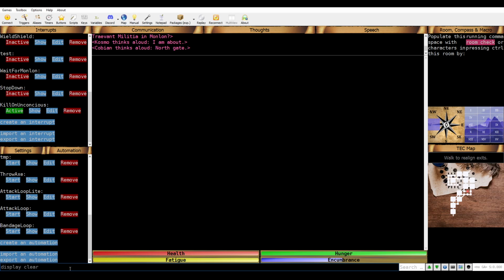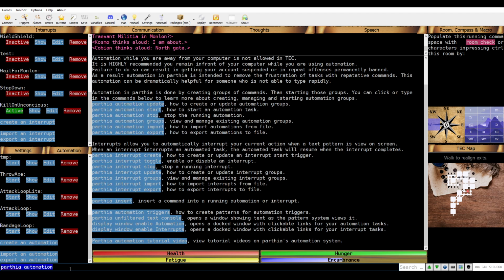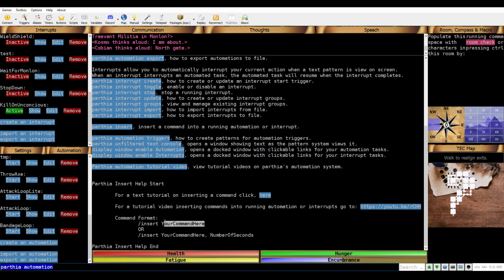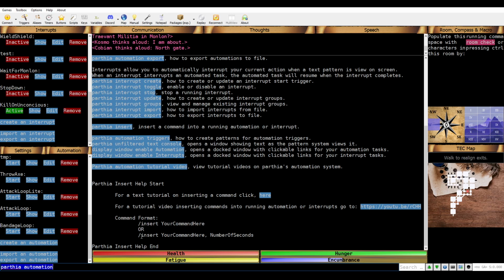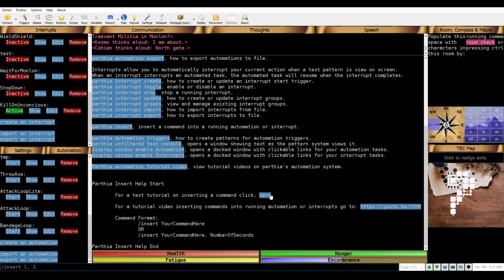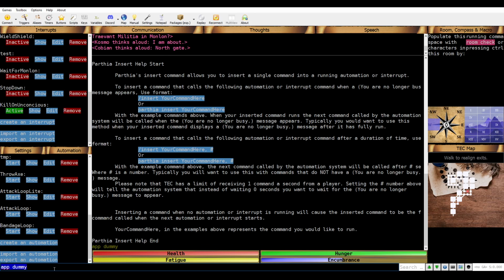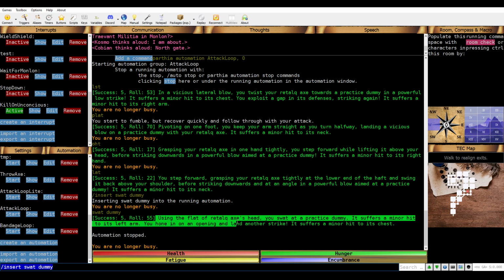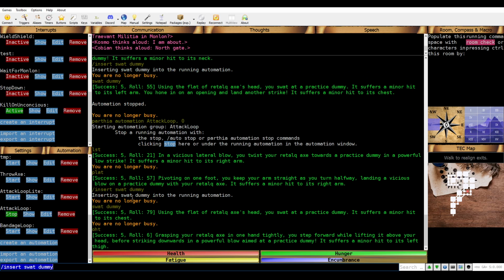Parthia Insert Tutorial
Basic's on parthia's automation system